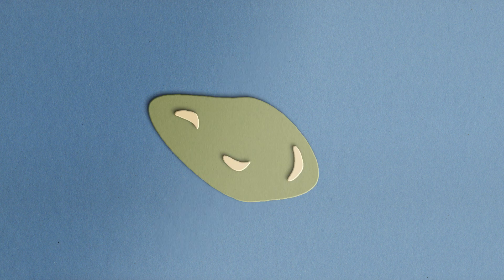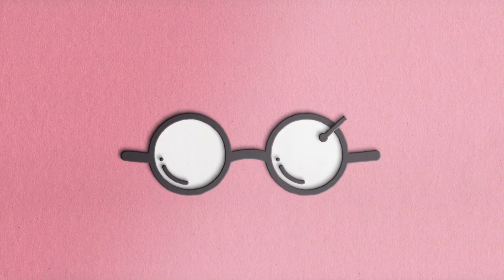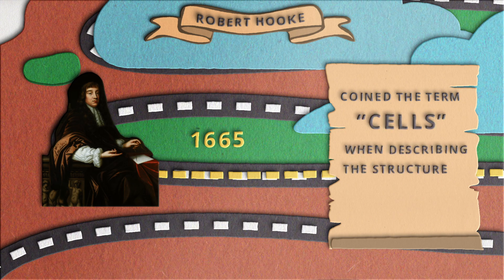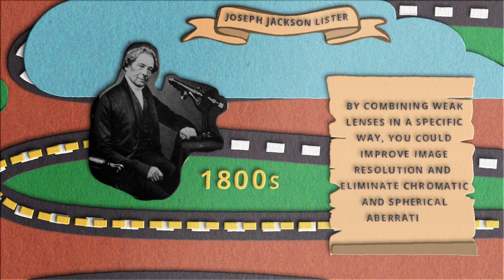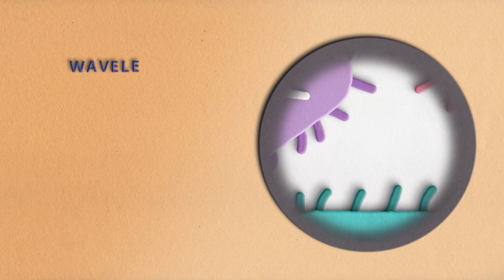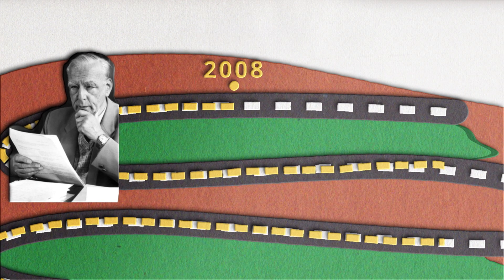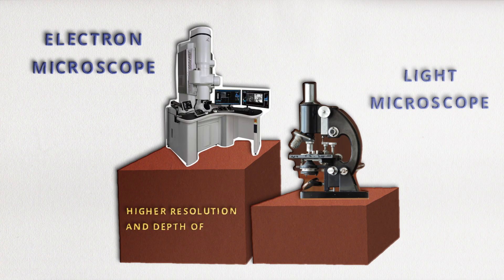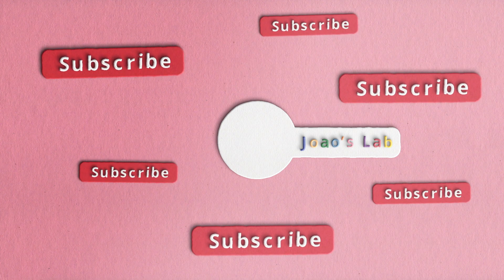Invention and evolution of the microscope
Since the invention of the first light microscope, microscopy has evolved so much. We are now able to see things at an atomic level. In this video, we will learn who invented the light microscope and the many other breakthroughs that happened since that.

And check out the great anatomy and physiology content we produce at Kenhub

We will cover the following:
00:00 Intro
01:28 Where did it all beginning
02:30 How did we discover the light microscope
07:41 Ultramicroscope
08:18 Transmission Electron Microscope
09:03 How powerful are today's microscopes